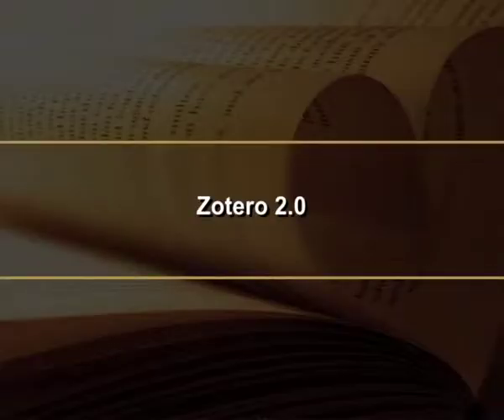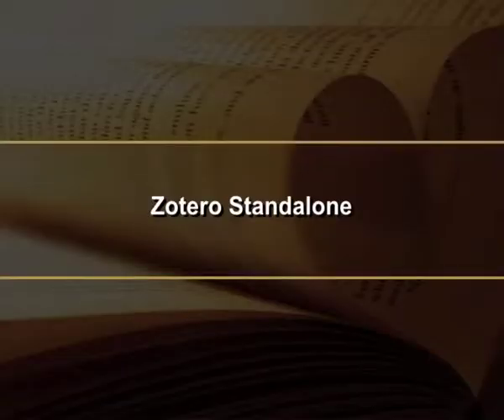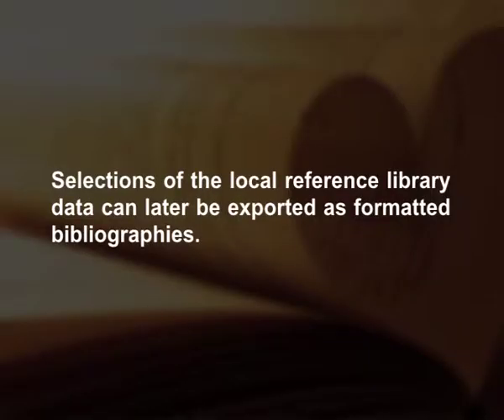Zotero, An online reference tool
Subject: Library and Information Science
Course Name: Management of Library and Information Centre